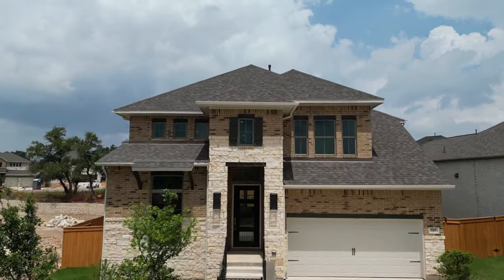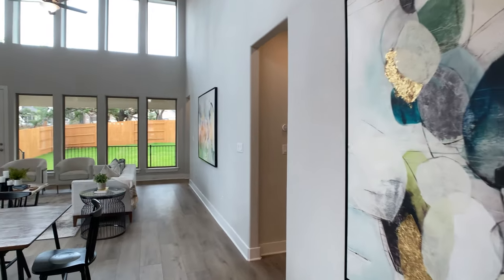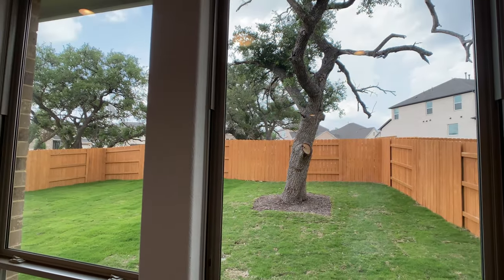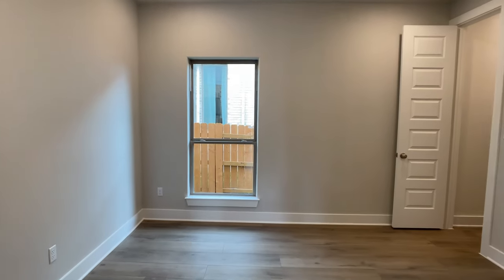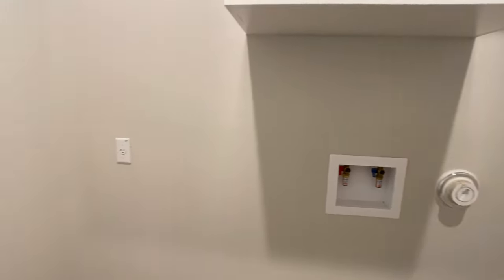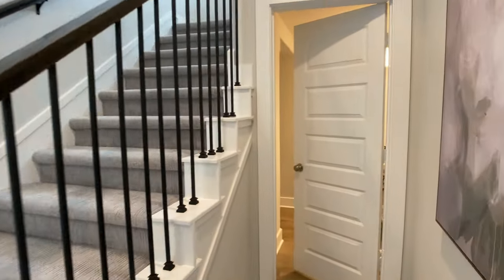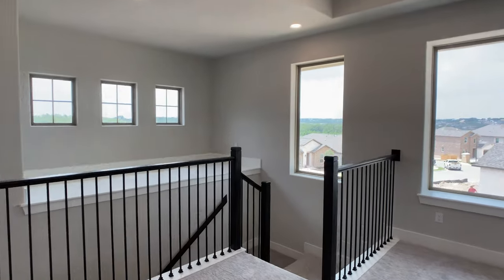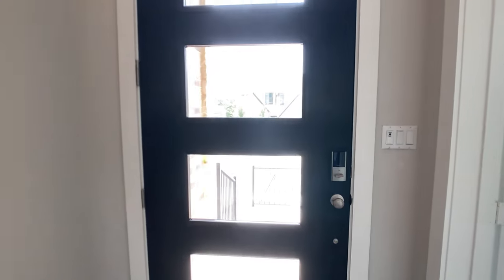Tour this 2900+ sq ft Perry Home for sale in Georgetown, TX | Parkside on the River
0:00 Drone shot
0:10 Exterior Intro
0:28 Entrance to Main Living Area
1:06 Kitchen
1:27 Pantry
2:29 Dining area
2:49 Main living area
3:15 Backyard Patio
4:08 Primary bedroom
4:52 Primary bathroom
5:44 Walk-in closet
6:39 Full bathroom
7:02 2nd bedroom
7:19 Walk-in closet
8:06 Mud bench
8:12 2 Car Garage
8:42 Utility/Laundry area
9:09 Powder bathroom
9:40 Study
11:54 Game room
12:11 3rd Bedroom
12:35 Closet
12:52 Full bathroom
13:27 Full bathroom
13:50 4th Bedroom
14:17 5th Bedroom
14:29 Closet

As of 4/21/23, this 2694W inventory home with Perry Homes is for sale at $689,900 in Parkside on the River community in Georgetown, TX